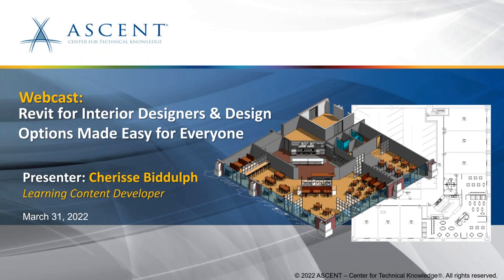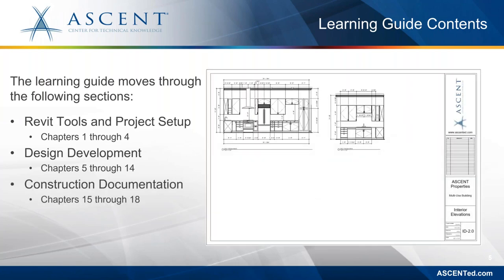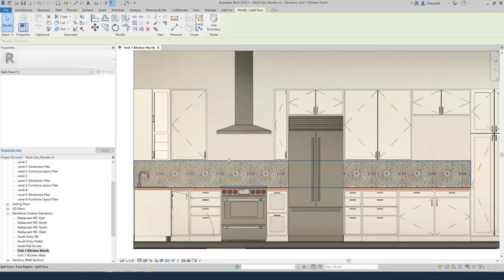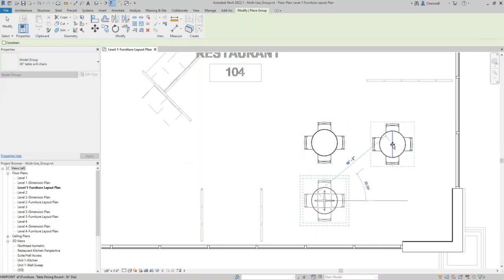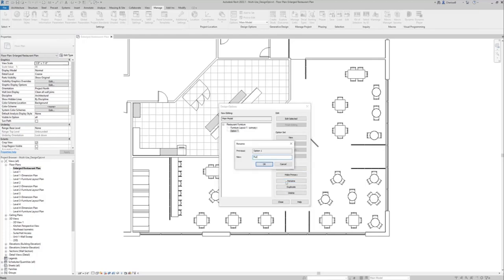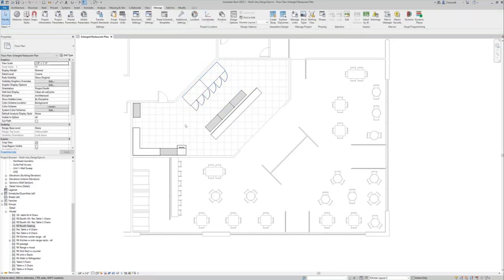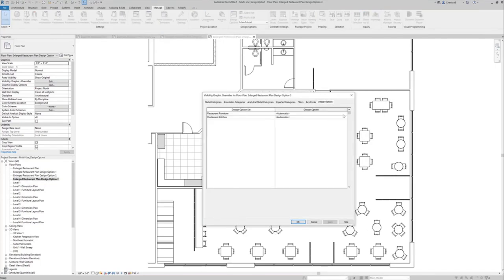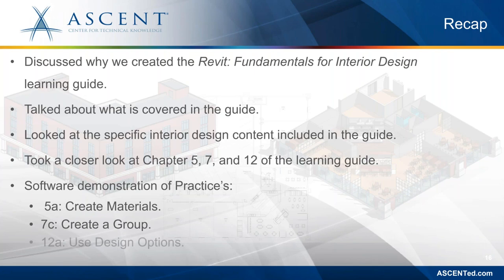Autodesk Revit for Interior Designers & Design Options Made Easy for Everyone!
If you are an Interior Designer looking for a focused Revit learning guide just for you, or your firm is looking to incorporate the Revit Design Options into your practice, then you'll want to view this presentation.

We begin by introducing our newly released Autodesk Revit 2022: Fundamentals for Interior Design guide and explain how this guide differs from our existing Revit offerings with a focus on who this guide would be appropriate for, the content it covers, and a sneak peak at the Revit model that is used throughout. Lastly, we will demonstrate the Design Options tools that are covered in Chapter 12 of this new guide, which includes creating two different restaurant dining area layouts and two different kitchen layouts.